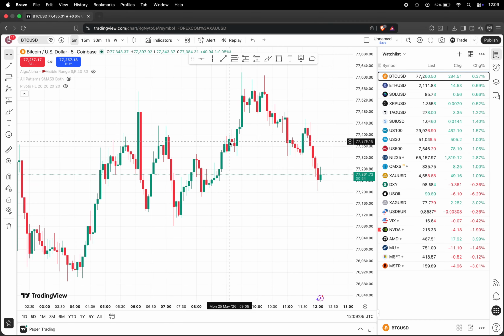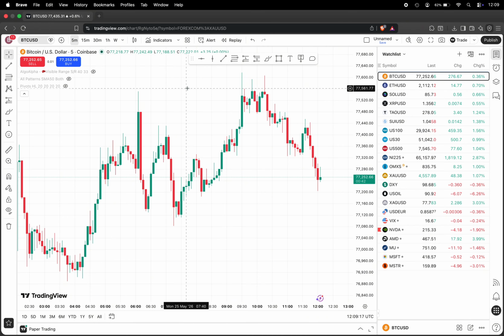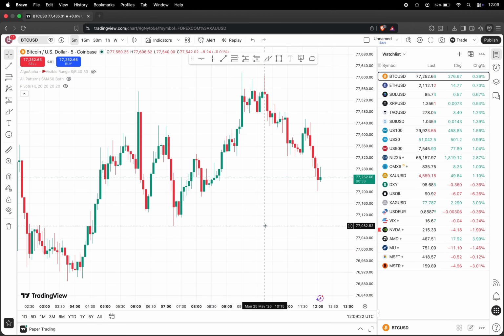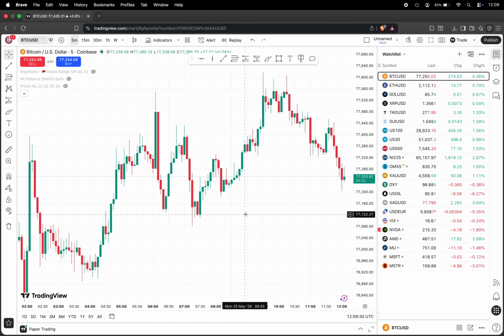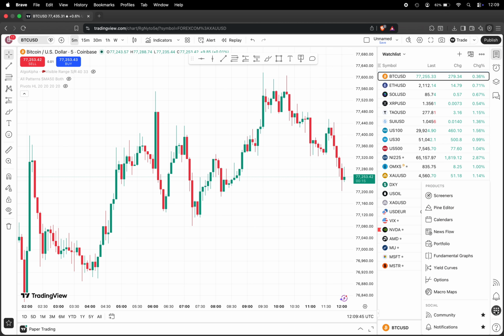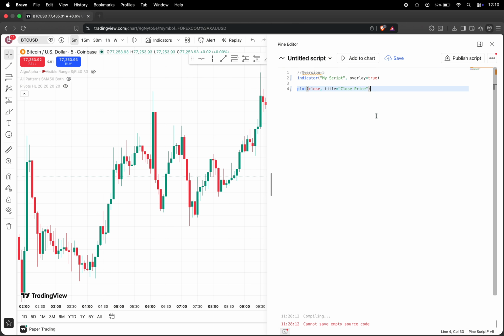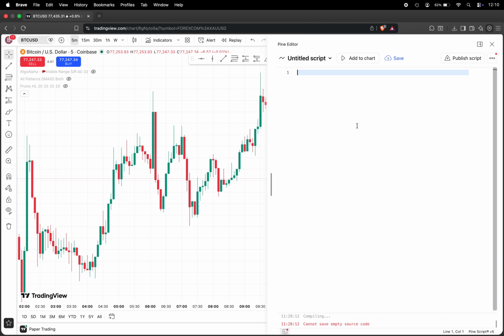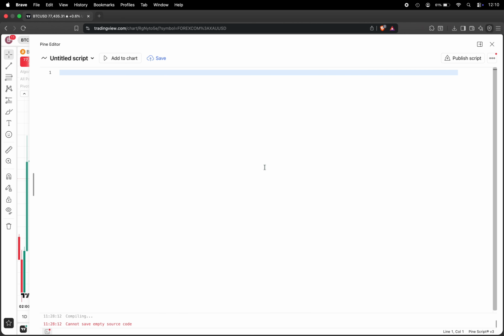How To Find and Open Pine Editor in TradingView (2026)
Where to find and open Pine Editor inside TradingView